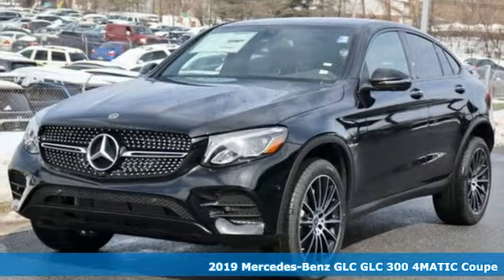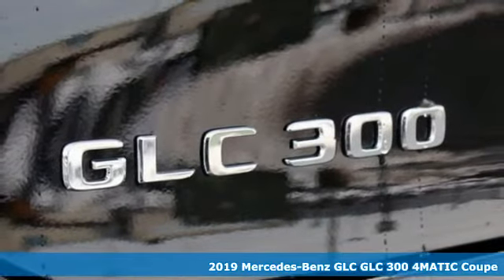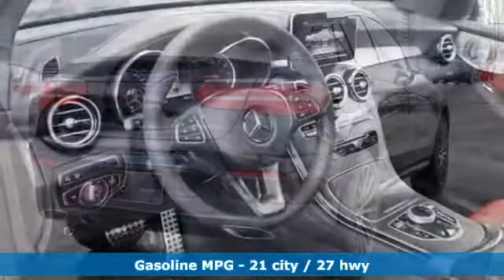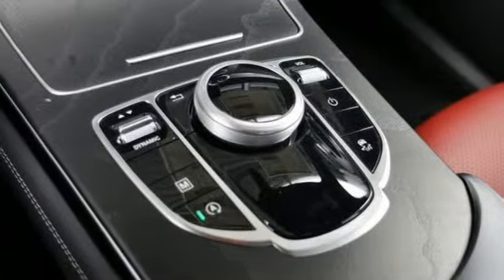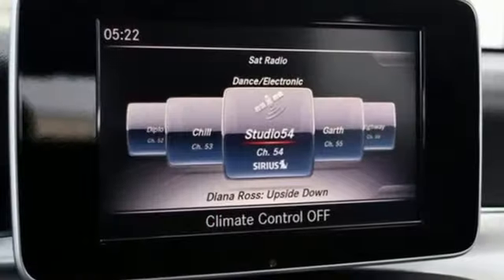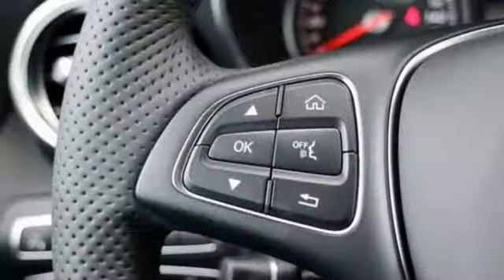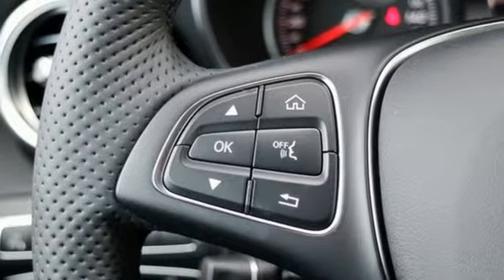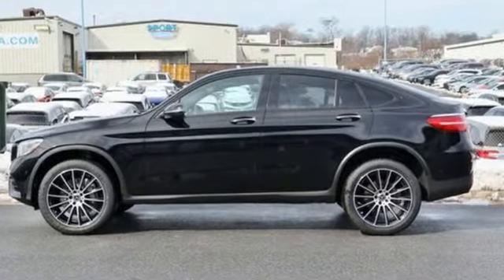New 2019 Mercedes-Benz GLC Silver Spring MD Washington-DC, MD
Year: 2019
Make: Mercedes-Benz
Model: GLC
Trim: GLC 300 Coupe
Engine: I4
Transmission: 9-Speed Automatic
Color: Black
Stock #: J90663
VIN: WDC0J4KB7KF594664

Address:
3301 Briggs Chaney Rd.